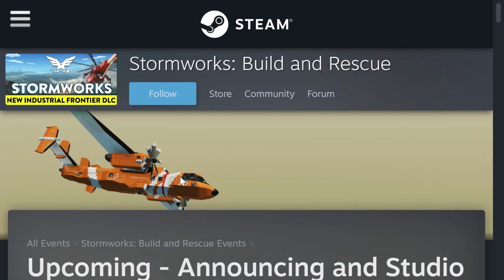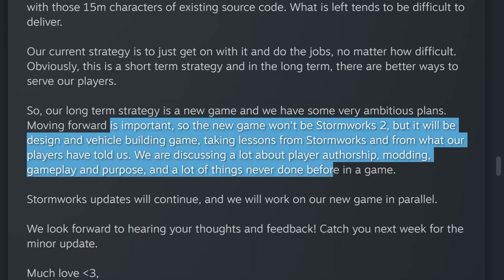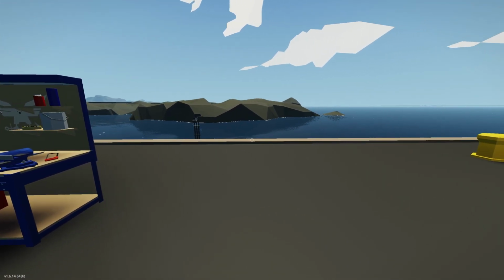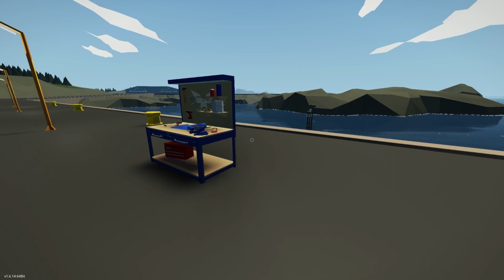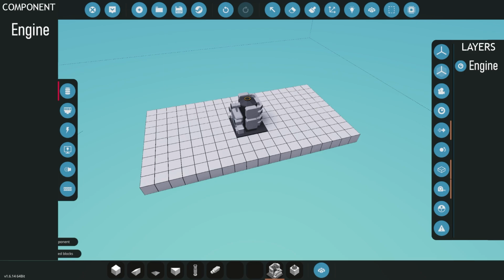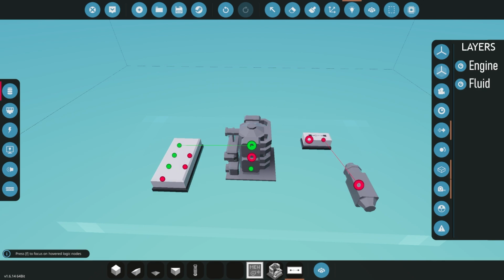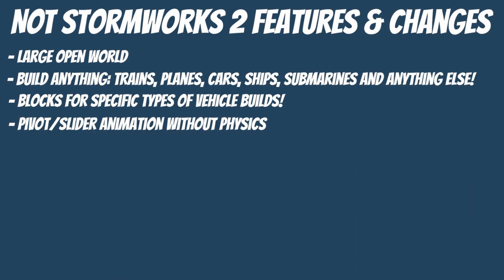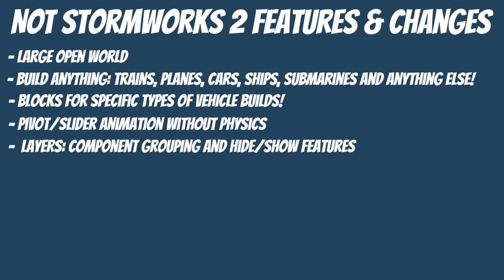Stormworks 2 Features: Logic Management And More!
Today we start a journey to create the ultimate Stormworks 2 game. What features do you want in Stormworks 2 aka the next Geometa Game? Leave a comment explaining your feature request!
-Endo

⏱️TIMESTAMPS⏱️
0:00​ Intro